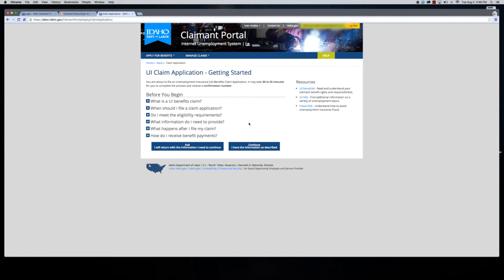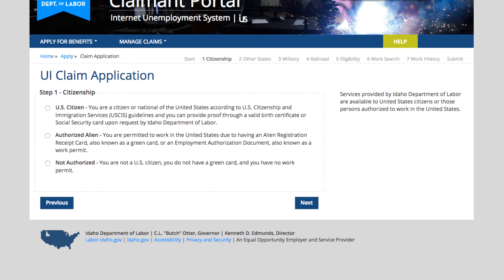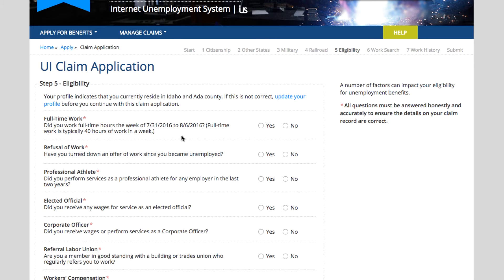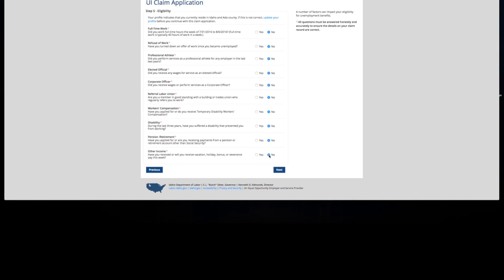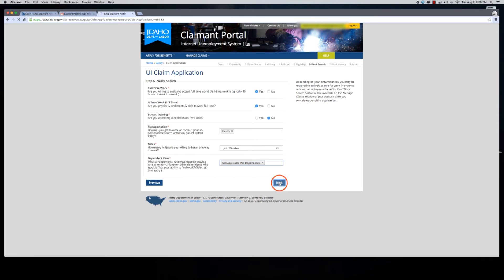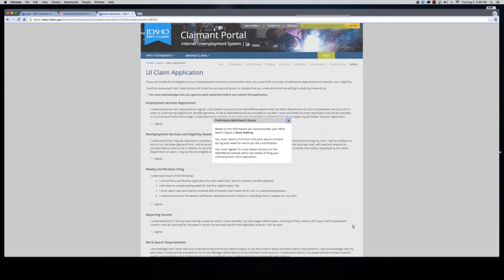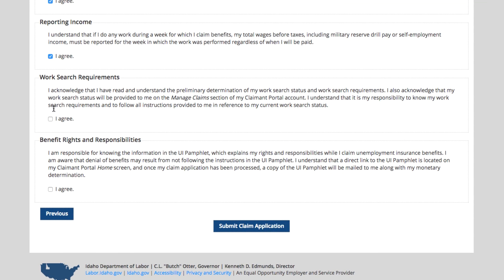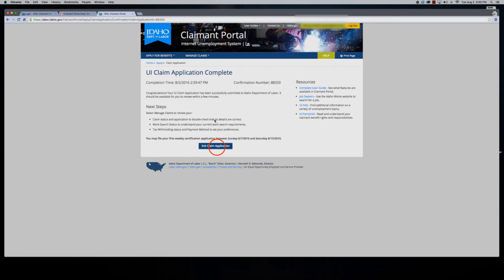Filing the Claim Application - Screen-by-Screen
Part of a series of videos with step-by-step instructions designed to help unemployment insurance claimants apply for benefits administered by the Idaho Department of Labor.